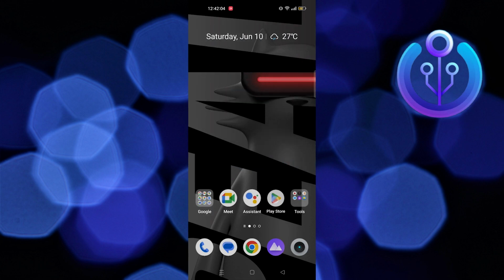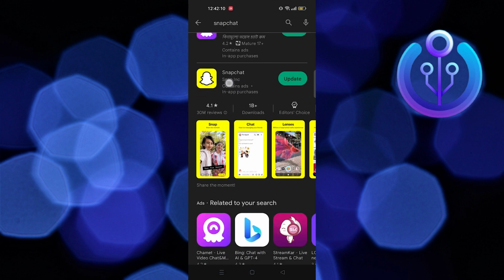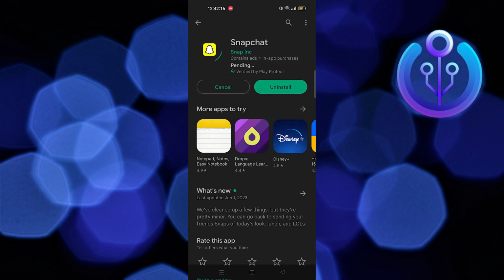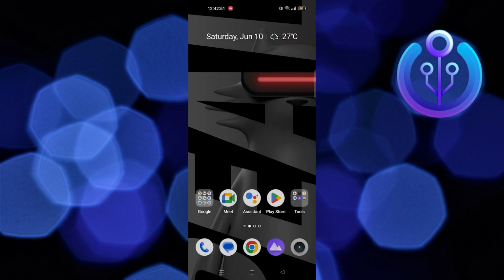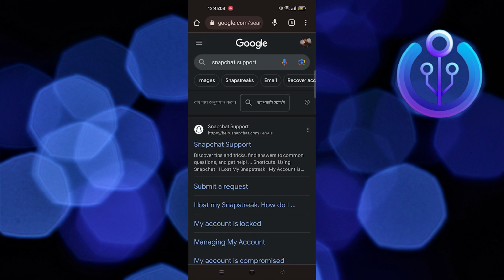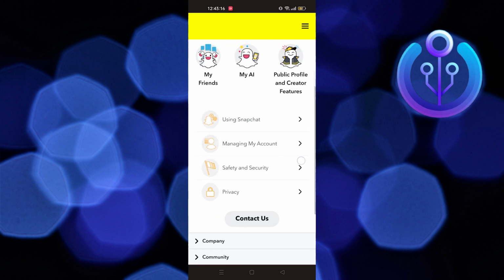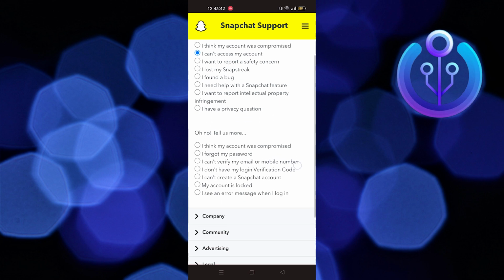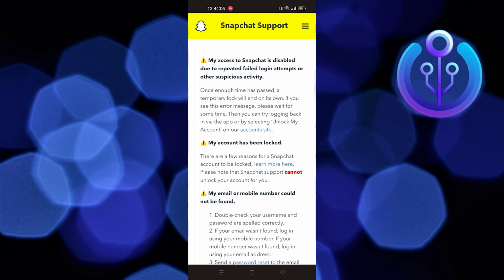How To Fix Snapchat Support Code SS06 Error (2023)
In this tutorial, you will learn How To Fix Snapchat Support Code SS06 Error in easy steps by following this super helpful tutorial to get a solution to your problem!!